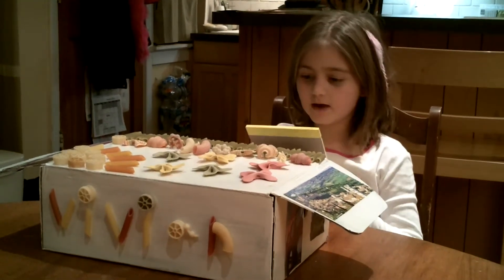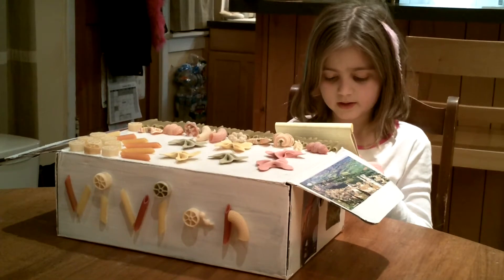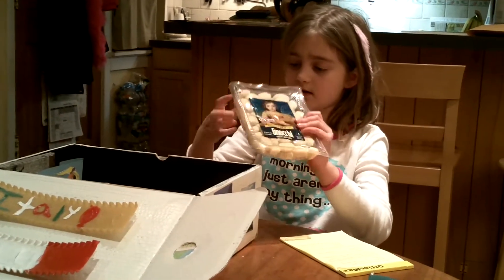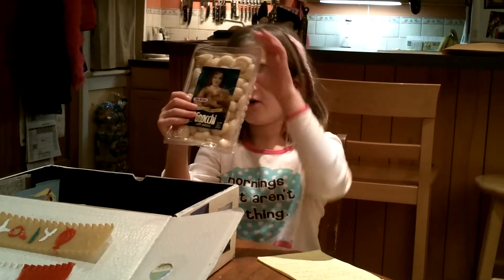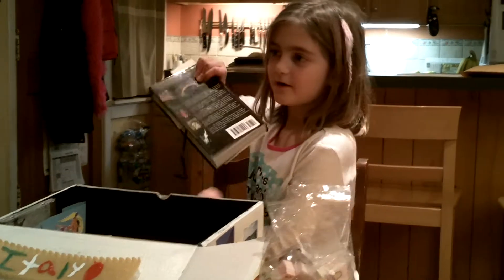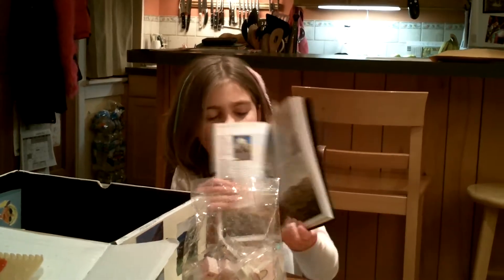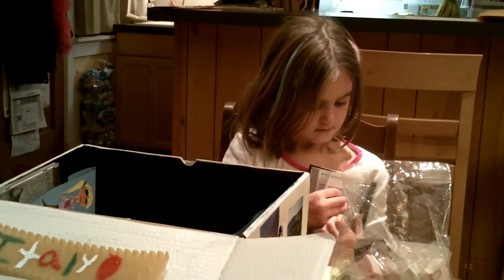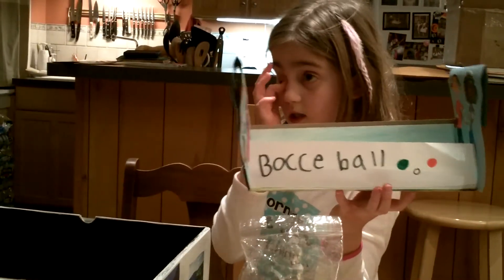Vivian's Italian Culture Kit project (Feb. 2013)